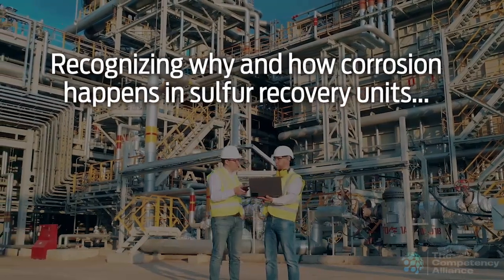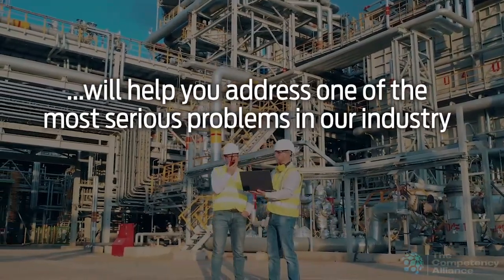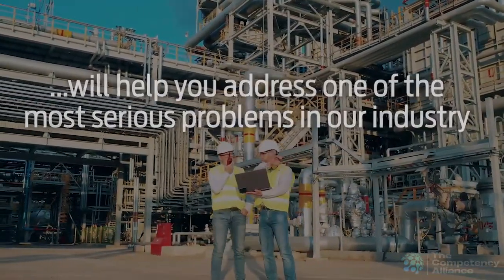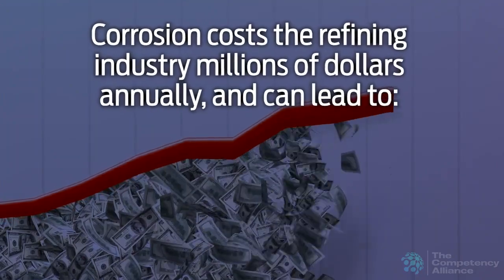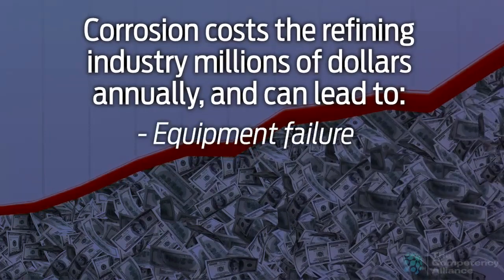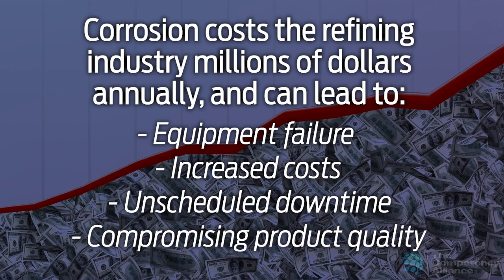Refinery Corrosion in Sulfur Recovery Units (SRU)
This eLearning course discusses the sources of corrosion, types of corrosion, and mechanisms for preventing or mitigating their impact on sulfur recovery units, including the corrosion mechanisms and their impact on equipment and instruments. It discusses corrosion-preventing actions that can be applied during the design stage and control actions during normal operation, routine, and special maintenance activities. Effective corrosion control minimizes its destructive impact, thereby enhancing the operating cycles of process units, optimizing maintenance costs, and ensuring safer and more profitable operations of refining installations.